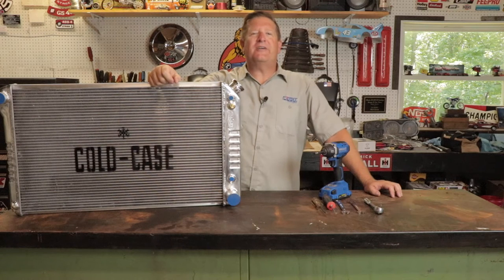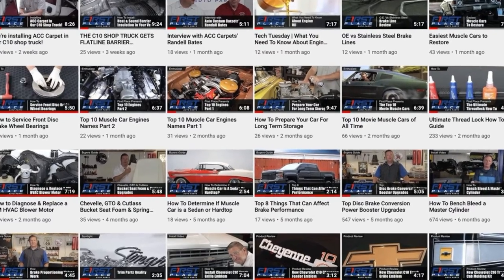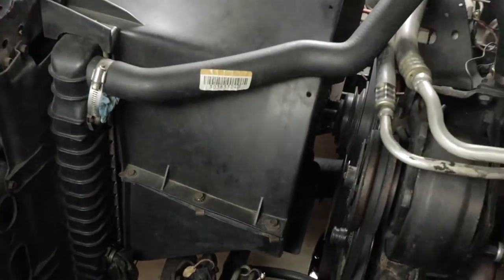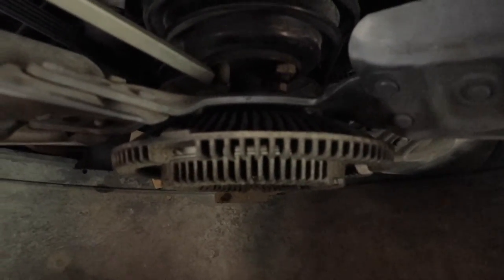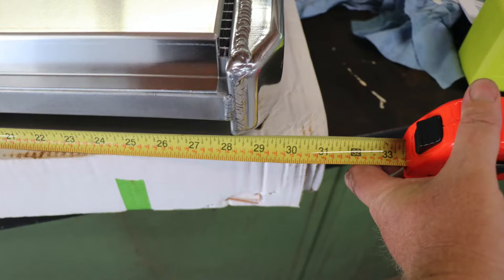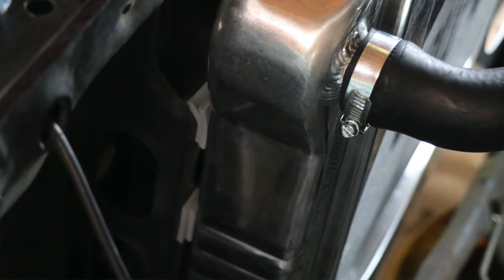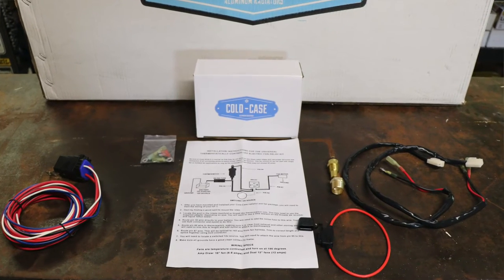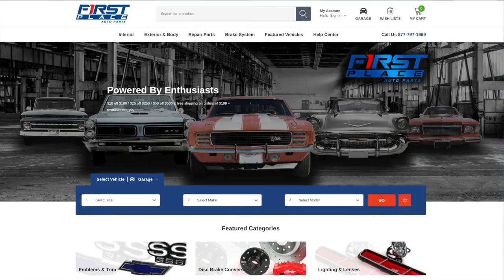Installing a Cold Case Aluminum Radiator on our Chevy Square Body Truck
In this detailed video, he demonstrates the installation of a top-notch Cold Case Radiators' Aluminum Radiator in a 1987 Chevrolet Square Body Shop Truck. If your ride is struggling with overheating, this upgrade might be the solution you need!

🔧 **Project Overview:**
Dave walks you through the process of upgrading from the original radiator, filled with stop-leak, to the impressive Cold Case Radiators' aluminum radiator. The 360-degree review of this radiator reveals its outstanding features and benefits, making it a perfect fit for the truck.

🌀 **Efficient Cooling with Dual Fan Setup:**
In addition to the radiator upgrade, Dave installs Cold Case Radiators' Dual Fan Setup. These 14-inch dual fans boast an impressive 4000+ CFM flow, ensuring optimal cooling performance, especially during hot Georgia summers or when the AC is running.

🔩 **Preparation and Tools:**
Learn about the essential tools and preparation steps, from hand wrenches and sockets to a large pan for draining coolant. Dave emphasizes the importance of safety gear, including rubber gloves. He introduces the electric impact driver as a game-changer for bolt removal.

🌡️ **Thermostat Replacement:**
Discover why Dave opts for a 180-degree thermostat to prevent constant fan activation, providing insights into the compatibility with throttle body fuel-injected trucks.

🛠️ **Radiator Removal and Fabrication:**
Follow the step-by-step process of removing the fan shroud and the mechanical engine-driven fan. Dave shares valuable tips on dealing with potential obstacles and even demonstrates fabrication for a secure radiator mounting system, ensuring stability.

📏 **Size and Cooling Capacity Comparison:**
Witness a side-by-side comparison of the stock OE radiator and the Cold Case Radiator, highlighting the significant size difference and increased cooling capacity of the latter.

🛠️ **Installation of Radiator and Fans:**
Dave guides you through the installation of the new radiator, emphasizing the importance of using new U-channel rubbers for better durability. Learn about the detailed process of preparing the fans for installation, including attaching them to the radiator shroud.

⚙️ **Overcoming Challenges:**
Encounter the challenges faced during the project, including dealing with the original fan shroud's absence and finding a workaround for sensor placement in a fuel-injected truck.

🌡️ **Final Checks and Test Drive:**
Dave concludes the project by sharing the remaining steps, such as adding coolant, checking for leaks, and preparing for a test drive. The video closes with a reminder to choose quality parts like Cold Case Radiators.

🔧 **Ready to Upgrade? Get the Right Parts at First Place Auto Parts!**

🔗 **Find the Products Mentioned:**
Explore the Cold Case Radiators products used in this video at [First Place Auto Parts](Product Links).

Gain valuable insights for your next project and keep the hammer down while cruising between the guardrails. Until next time, happy driving! 🚗💨